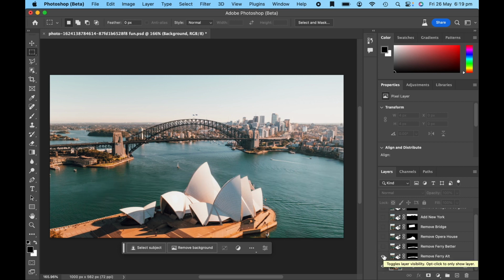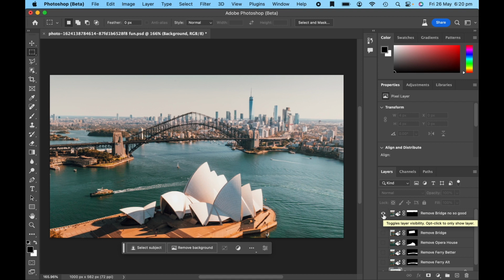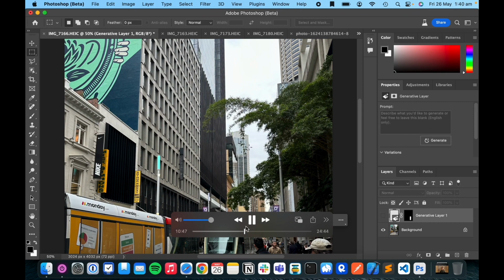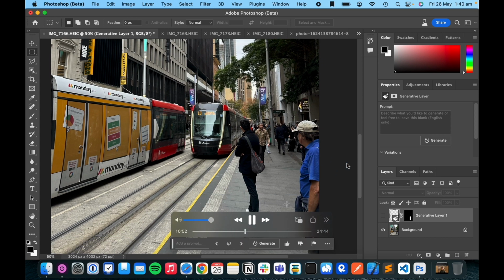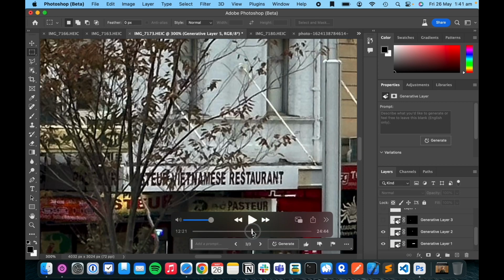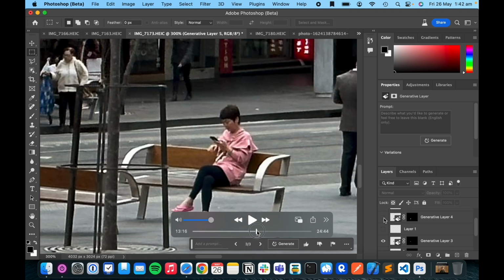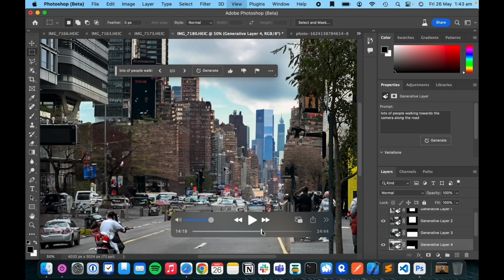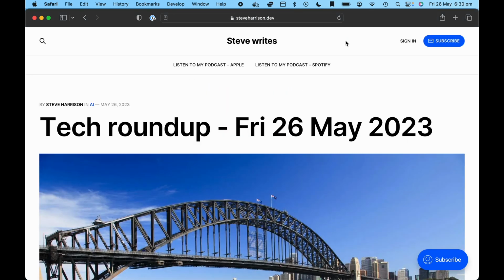Experimenting with Generative AI in Photoshop Beta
Playing around with some of the new generative AI features in Photoshop Beta in my weekly tech roundup